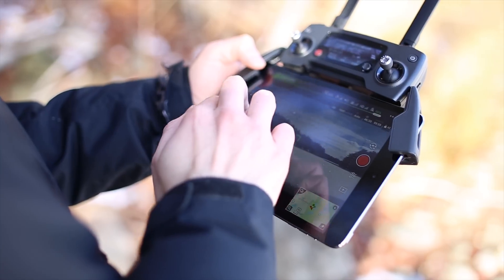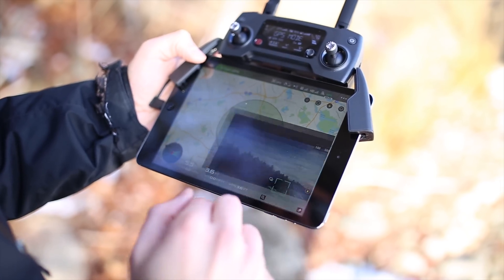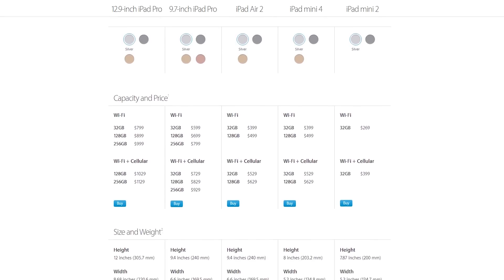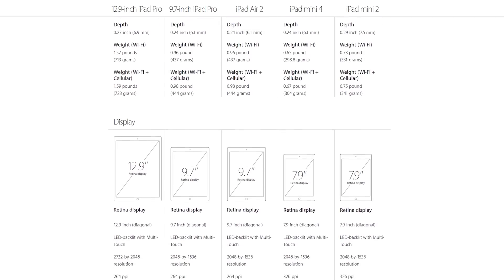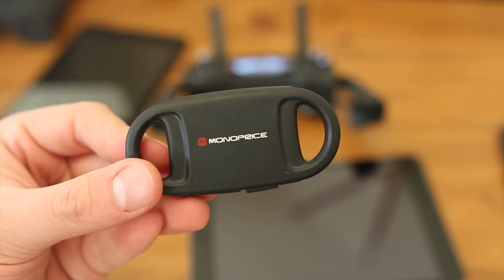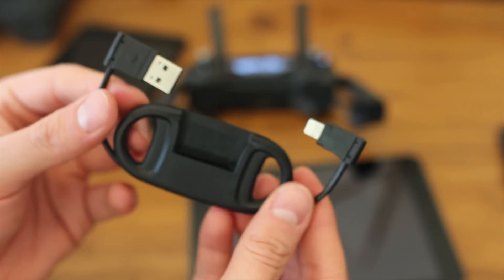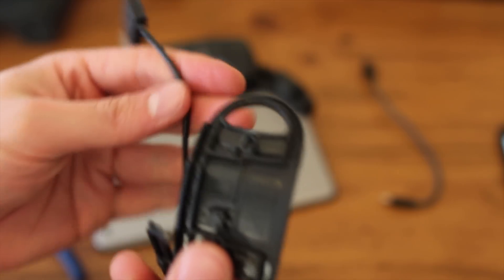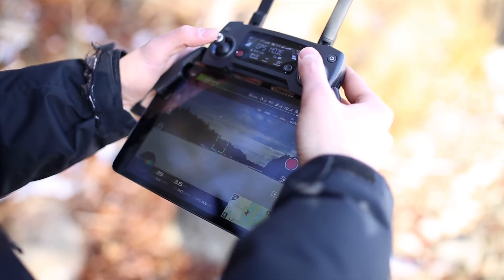HOW TO: DJI Mavic with iPad Mini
Tutorial on how to setup iPad Mini 2,3 or 4 with the DJI Mavic Pro controller with a 6" right angle lightning cable (updated version

iPad Mini 2
iPad Mini 4